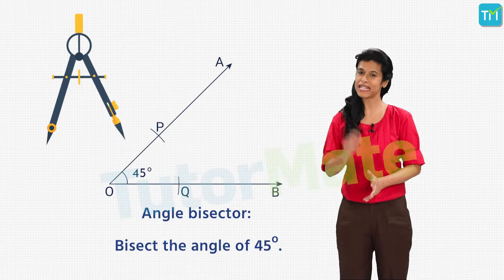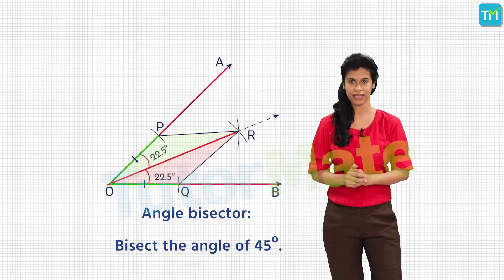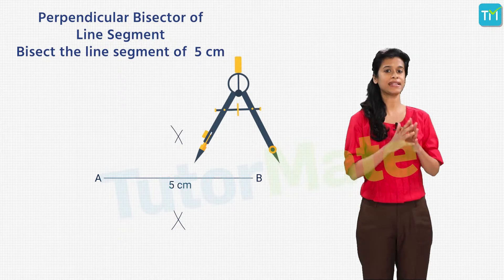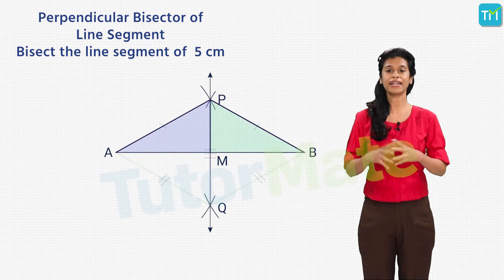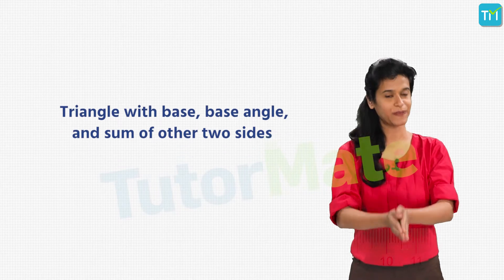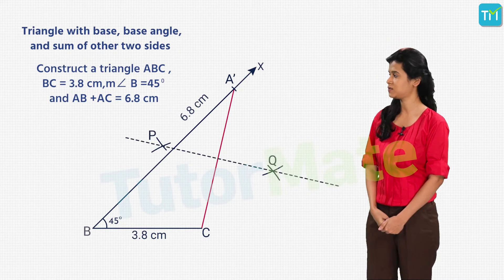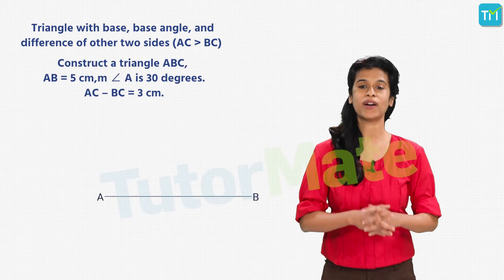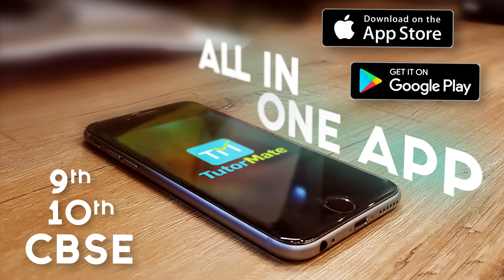Construction Mathematics Chapter 11 CBSE NCERT Class 9 IX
Construction
This is the video of the eleventh chapter (Chapter 11) of Class 9 Maths – Constructions

The topics that are covered in this action packed video are listed here: We start with the concept of Basic Introduction to various instruments used in constructions. We then move on to the first topic of Basic Constructions. After that we finish the chapter with Some Constructions of Triangles.

Apart from these interesting topics one can also study some topics related to this chapter listed here: Graduated scale, Set squares, dividers, compass, protractor, ungraduated ruler, Bisector of an angle, Angle bisector, Perpendicular bisector, Construct an angle, Test of congruency of triangles, Construct a triangle given its base, base angle and sum of the other two sides, Construct a triangle given its base, base angle and difference of the other two sides, Construct a triangle given its perimeter and two base angles, etc.

to learn more about Constructions and Tutor Mate.